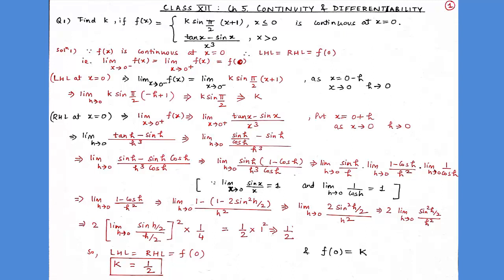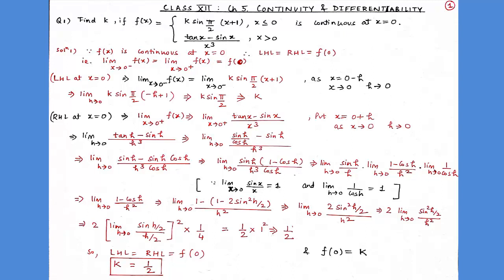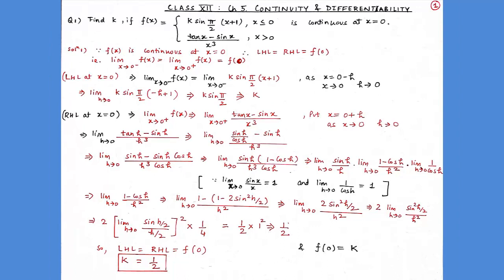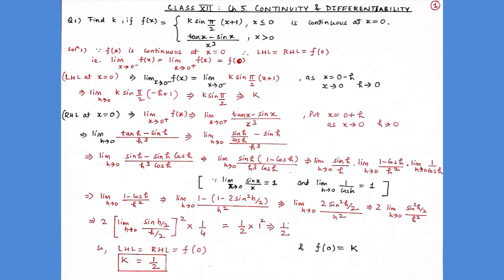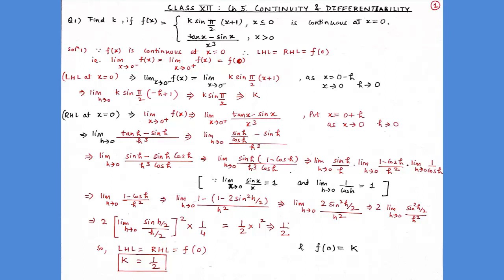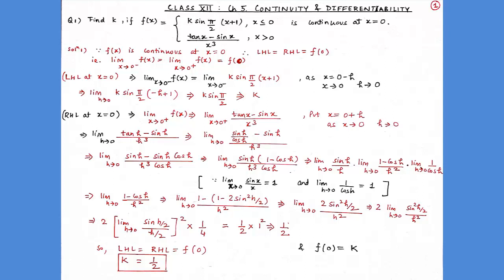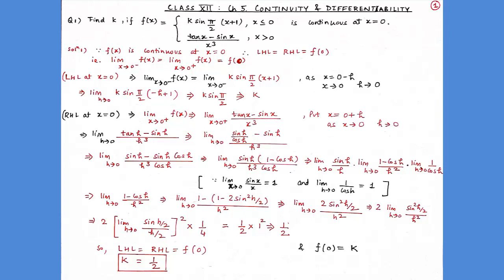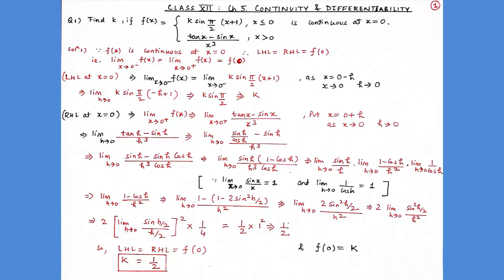CLASS XII - MATHEMATICS - CH 5 - CONTINUITY SOLVED QUESTION